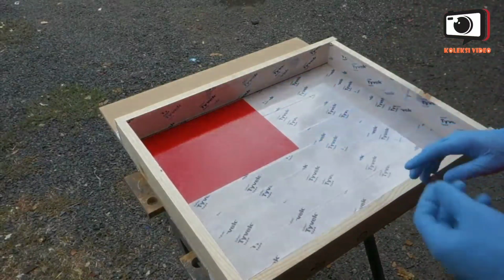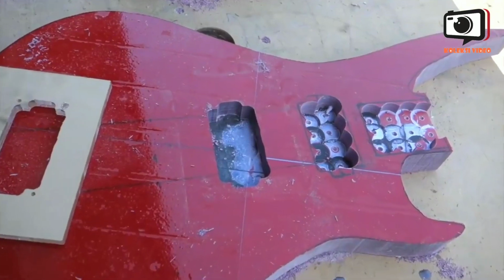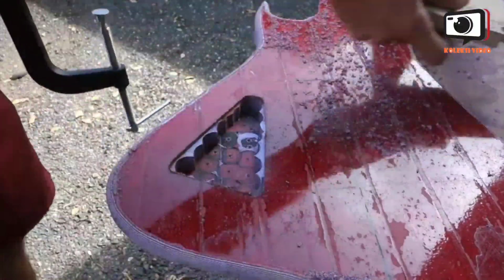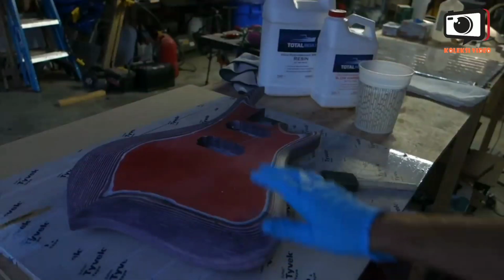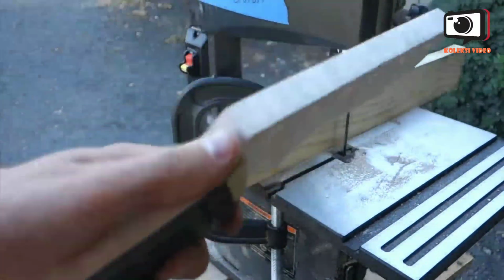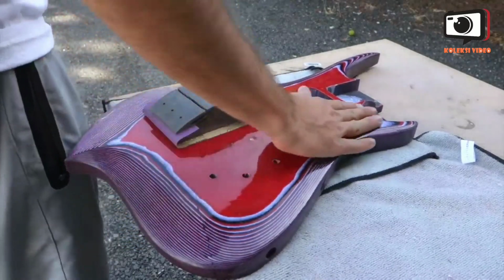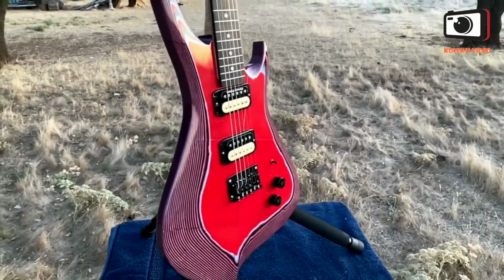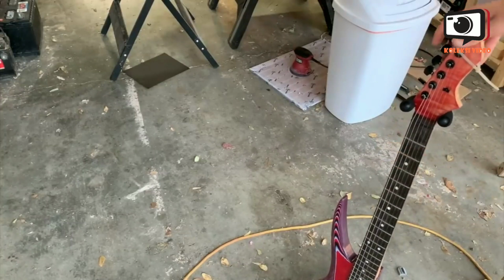Bina sebuah gitar dengan 800 keping kertas